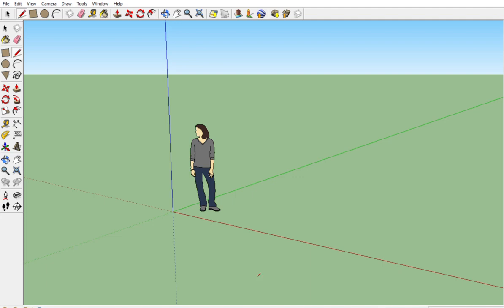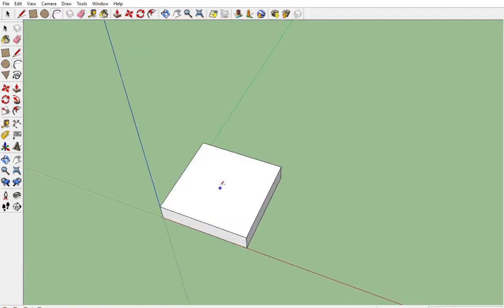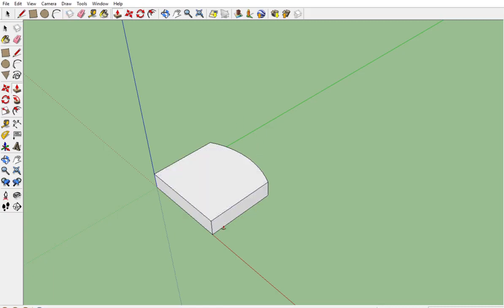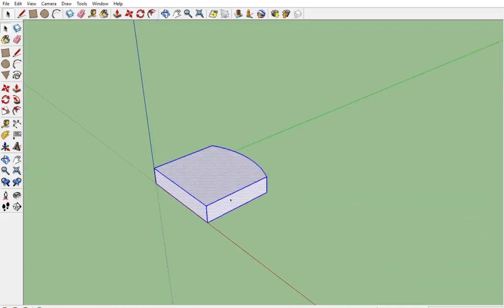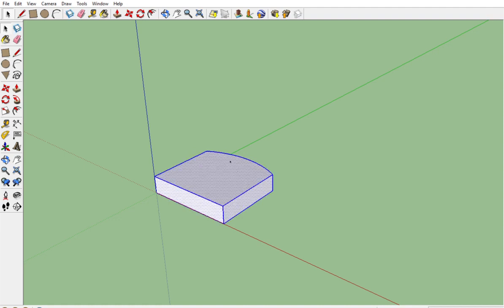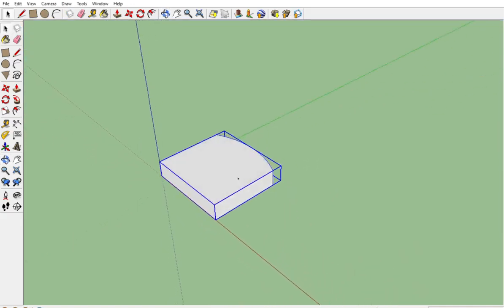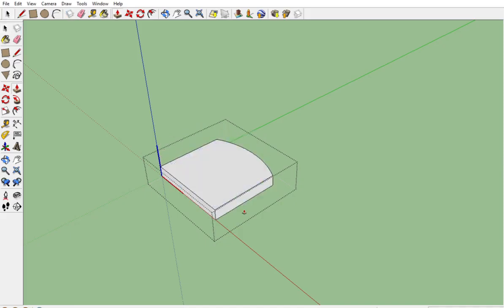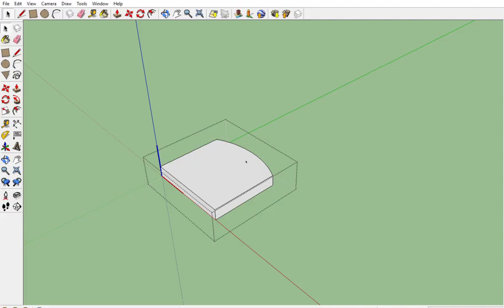How to Use SKETCHUP Basic Tools 1: Selection and Components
THE MOST overlooked tool in Sketchup- the selection tool.  Can't do anything without it!

Remember, NEVER CLICK AND HOLD THE MOUSE BUTTON DOWN when drawing!!!  Only CLICK.

1 click= face or edge.
2 clicks= face and edges.
3 clicks= all faces and edges of an object